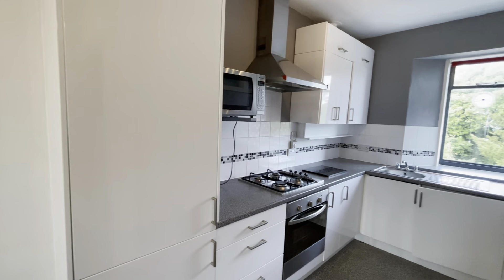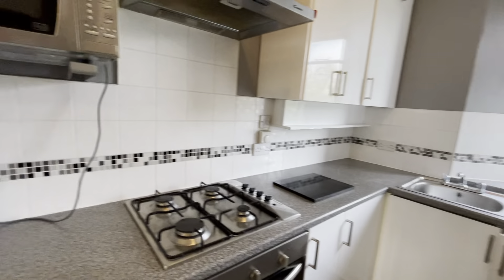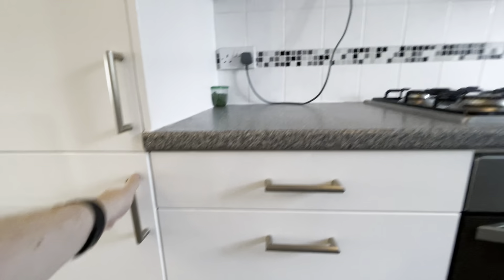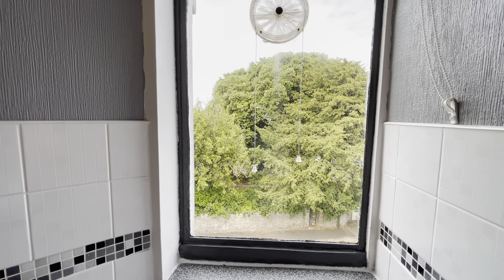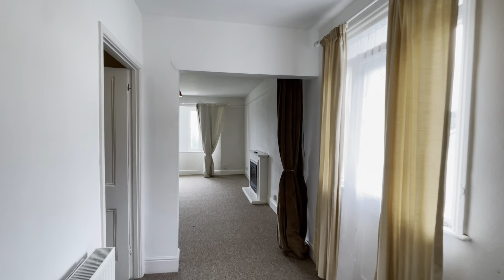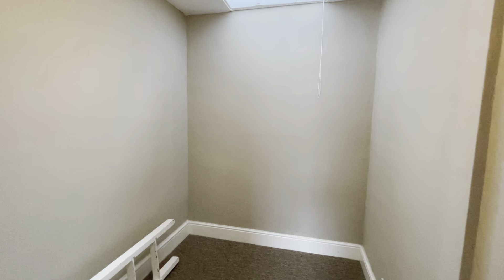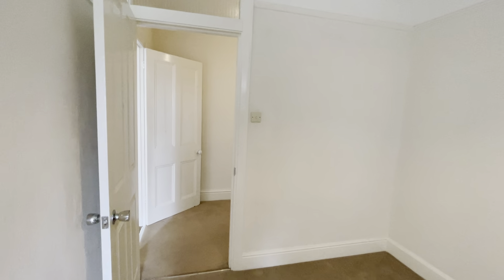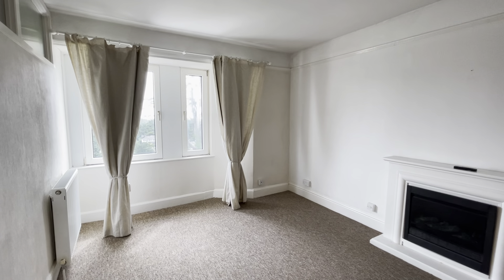Fresh Move Lettings - Middle Warberry Road, Torquay